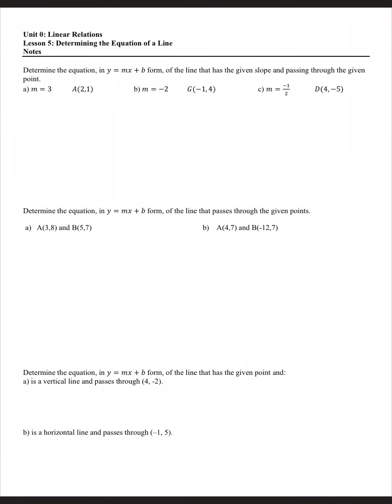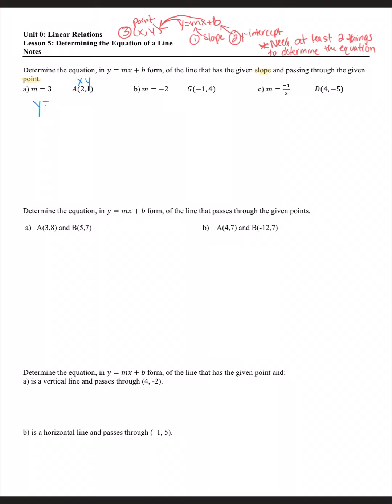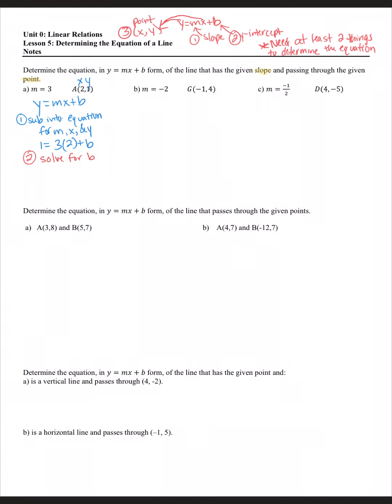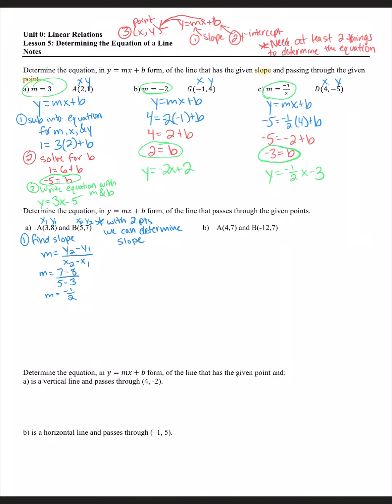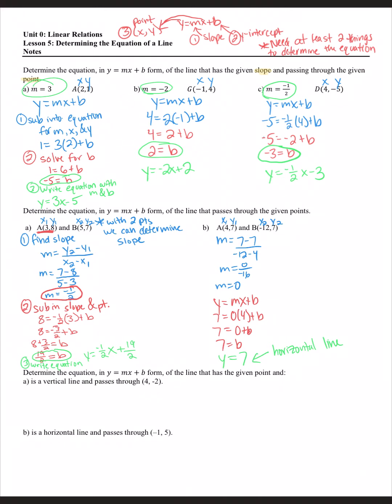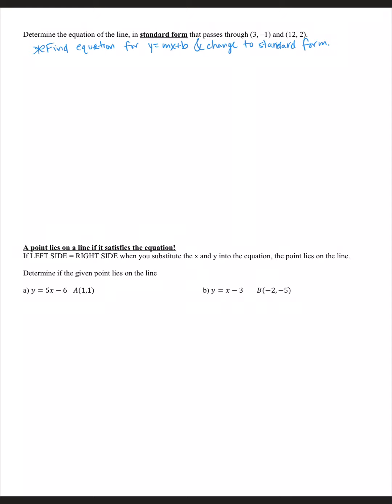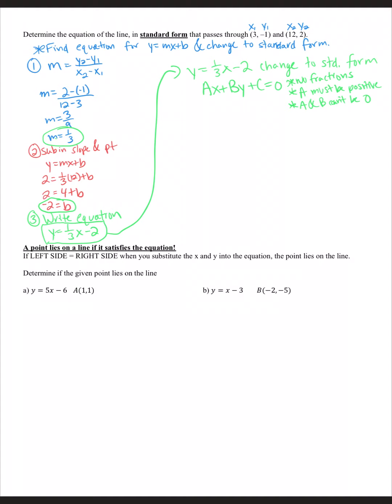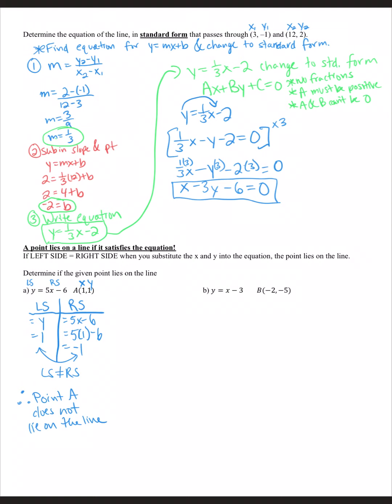U0 L5 Determing the Equation of a Line Blank Note